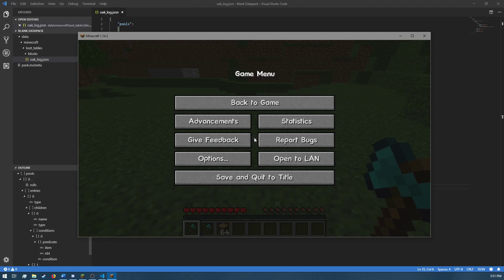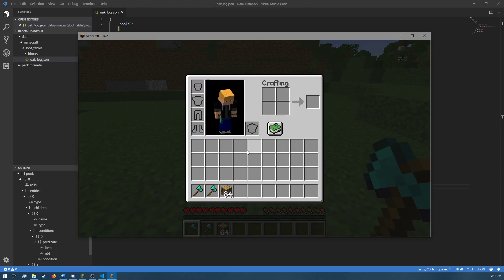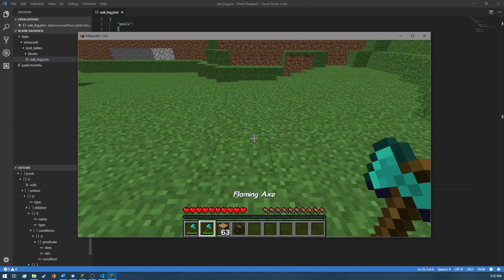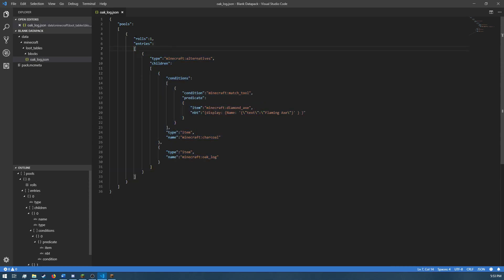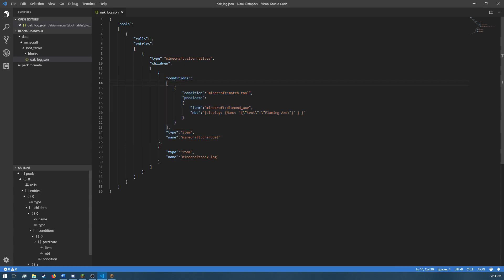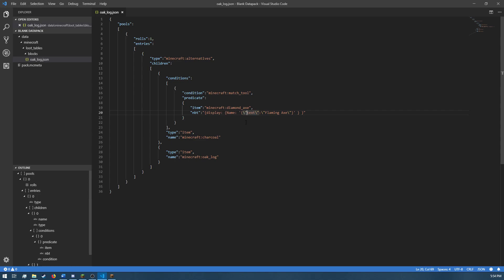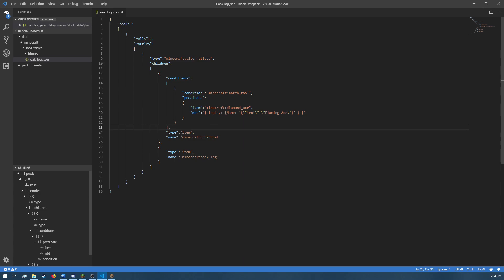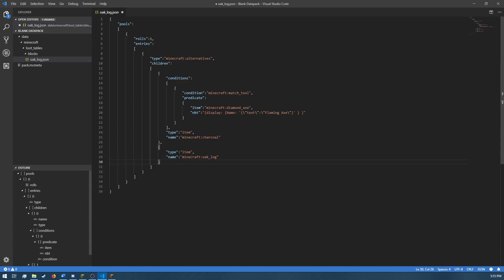Minecraft 1.14 Custom Loot Table Tutorial - Custom Loot Depending On Tool Name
Hey guys, this is just a quick tutorial showing how to make custom loot drop depending on a tool's name using data packs in Minecraft 1.14. If you want to use any of the information I provided in the video, please, do so. There is no need to ask me for permission. :)